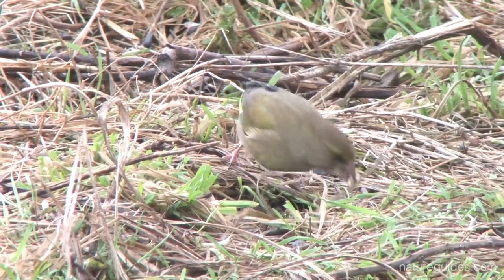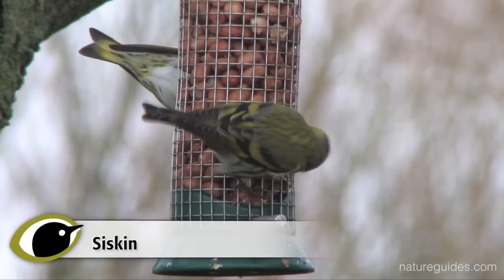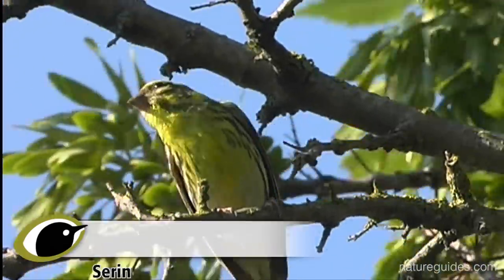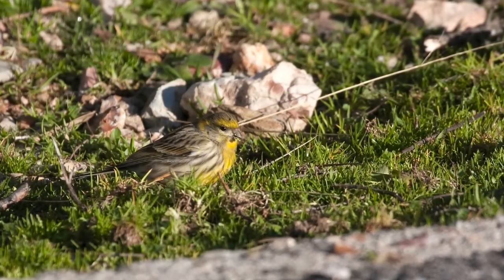BTO Bird ID - Green finches in your garden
Not all green finches are Greenfinches! There are a number of green and yellow finches that visit garden feeders, some common, some much rarer. Let us help you to discover the identity of an unfamiliar visitor - is it a Serin - or is it one of the more likely culprits?